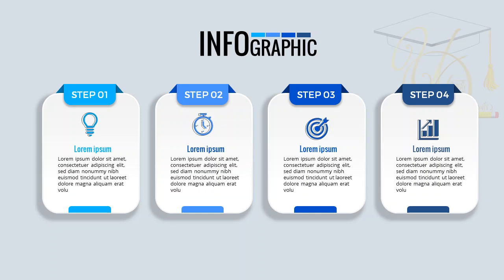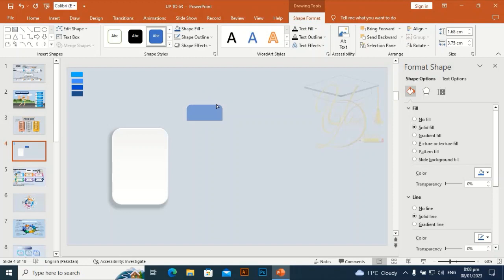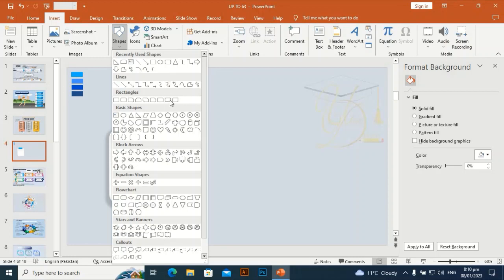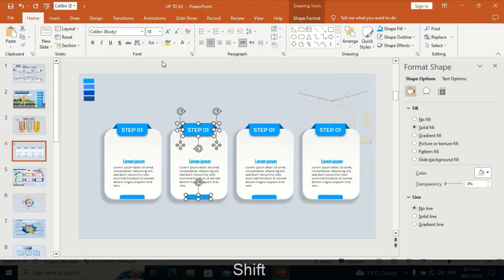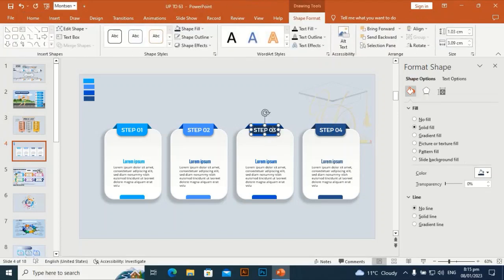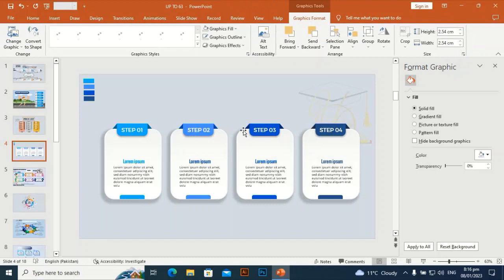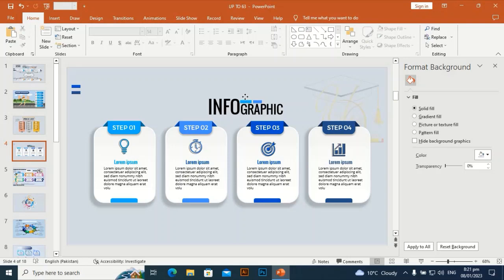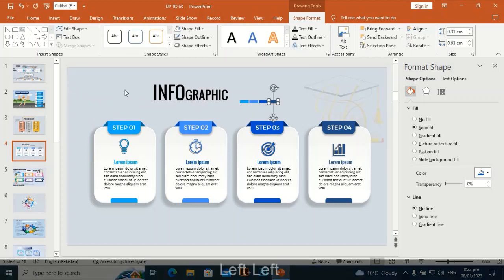create 4 steps process infographic design in PowerPoint tutorial no 75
in this tutorial, you can learn how to create this beautiful 4 steps process infographic in PowerPoint.

searchable terms:

1* PowerPoint Infographics
2* Creative PowerPoint templates
3* Business PowerPoint Slides
4* Corporate PowerPoint Slides